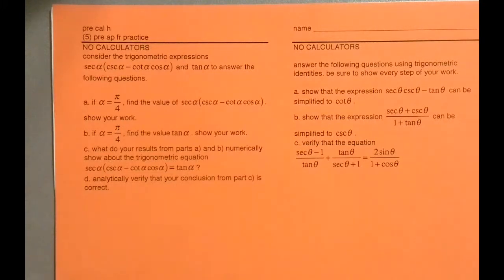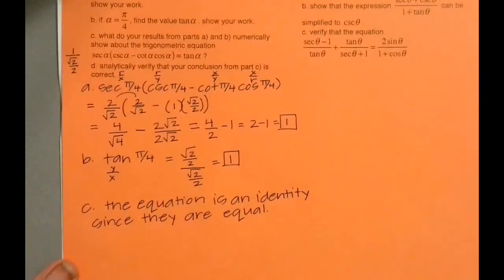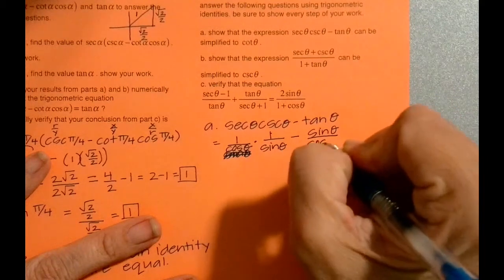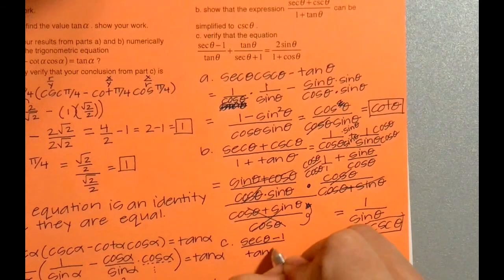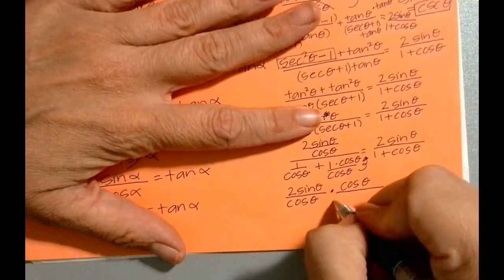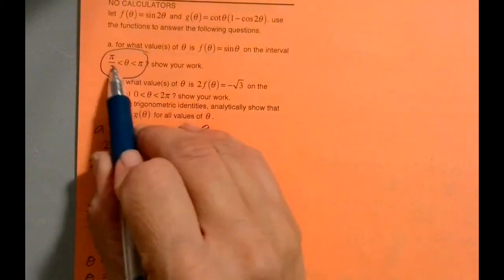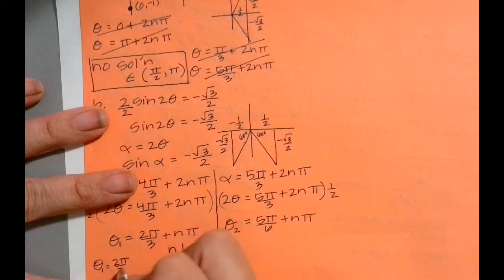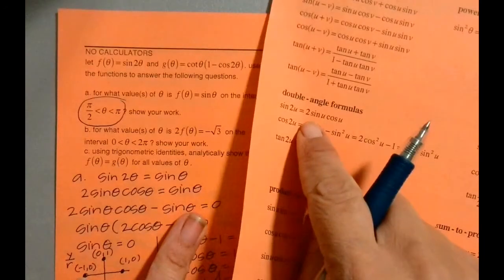chapter 5 pre ap frq